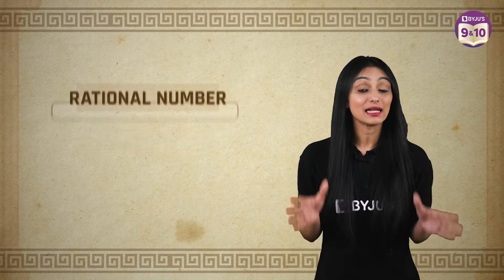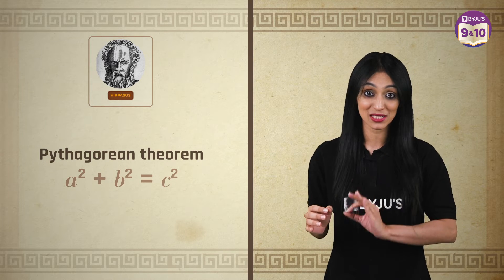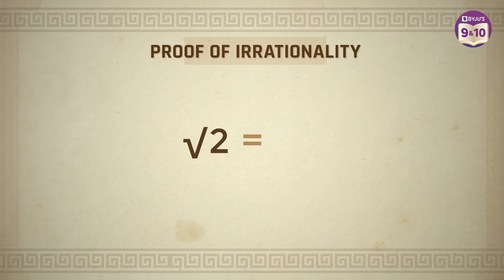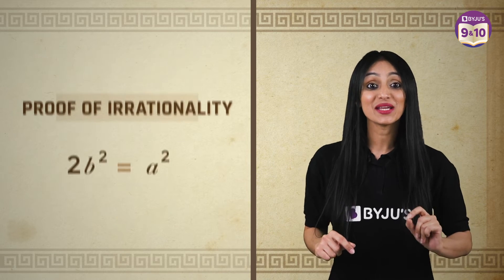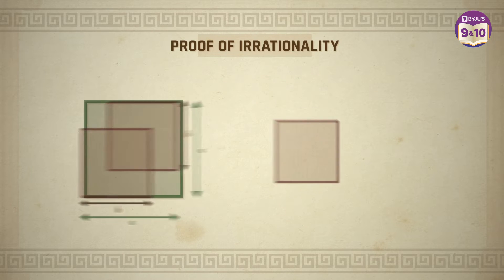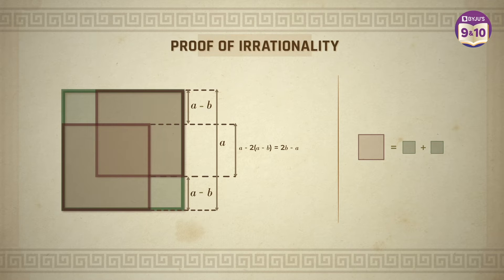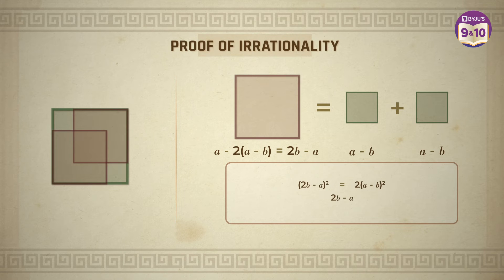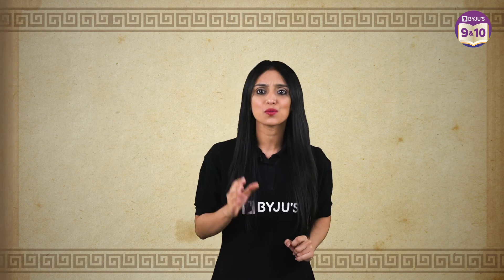Irrationality of Root 2 Proof Visualised | Real numbers | Class 10 | SHIKHAR 2024